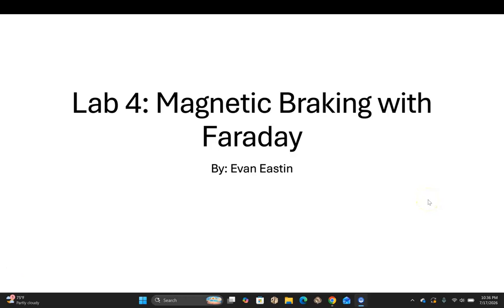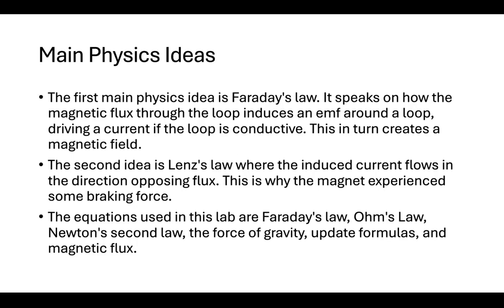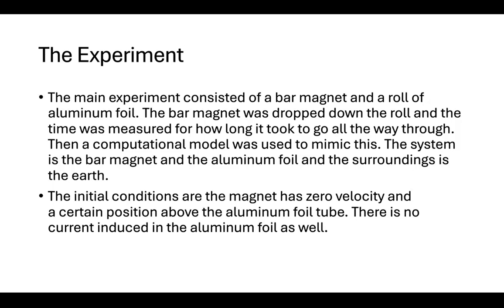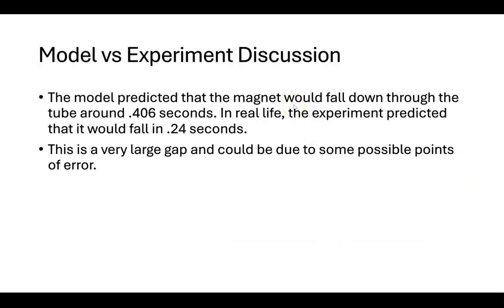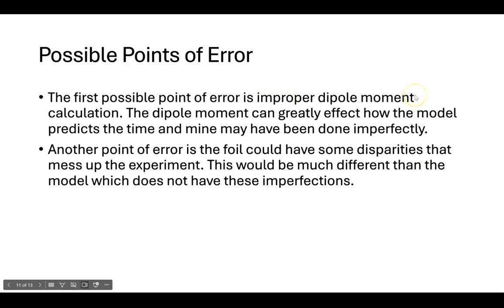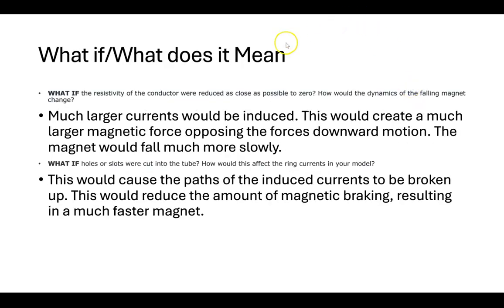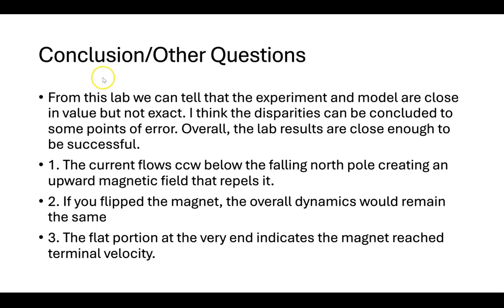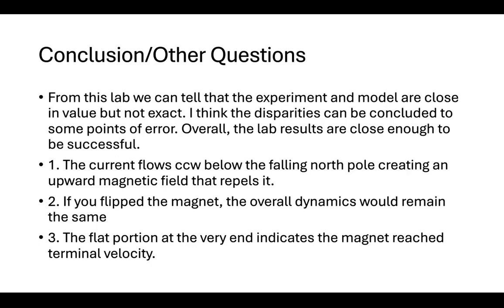Lab 4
gimmie dat 100